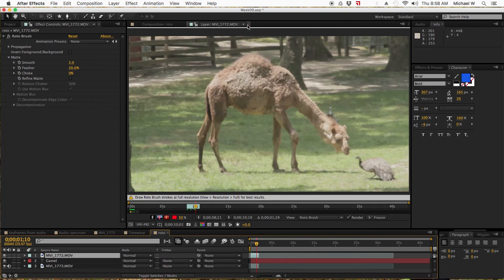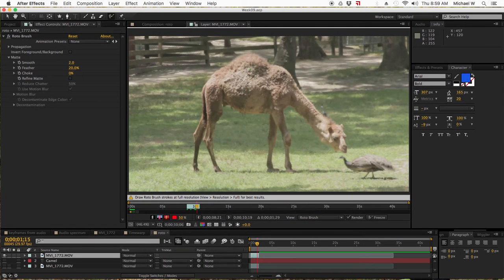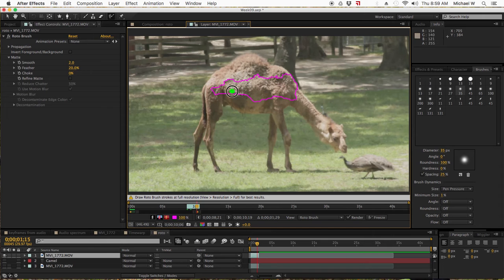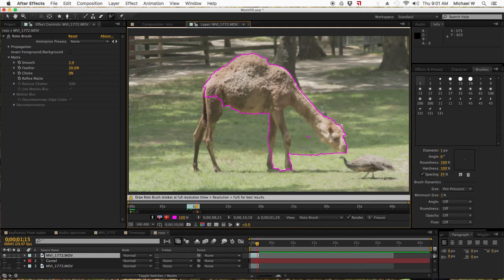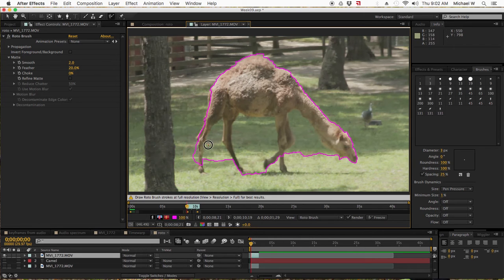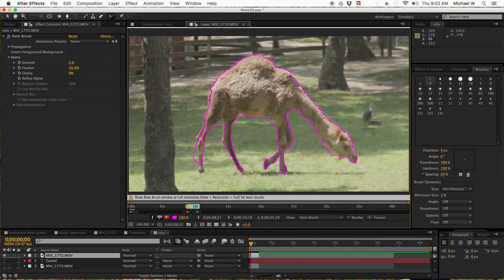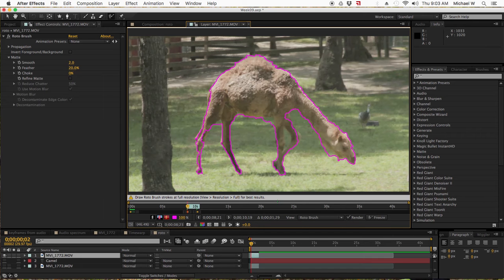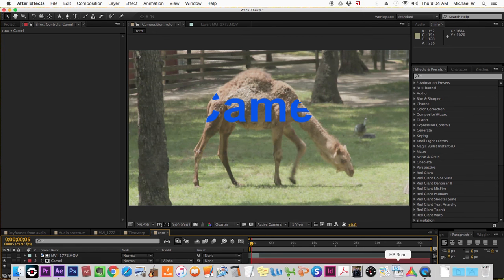DCCC Art228 Week09 V05 Rotoscoping